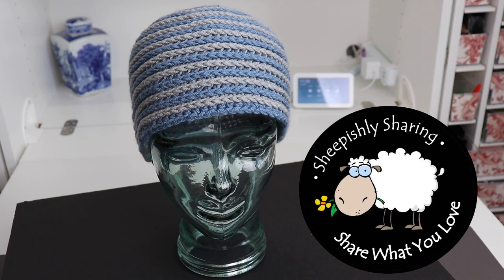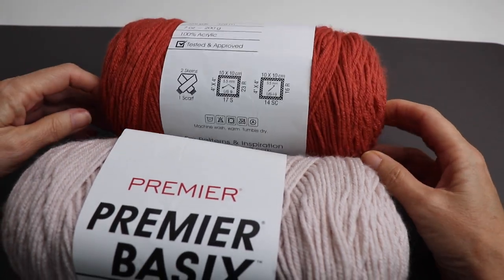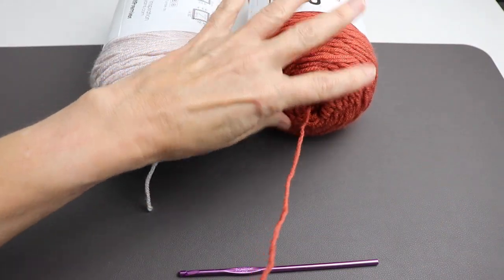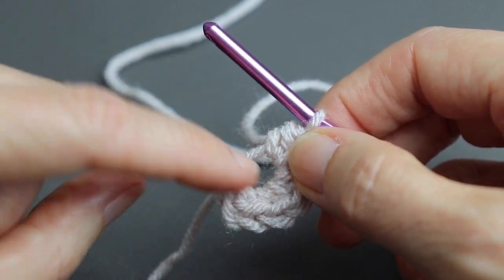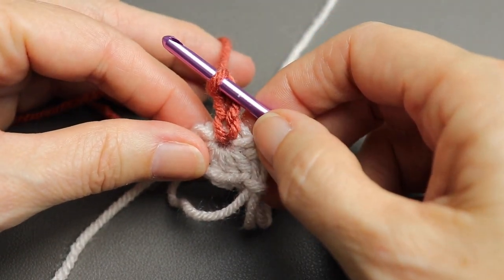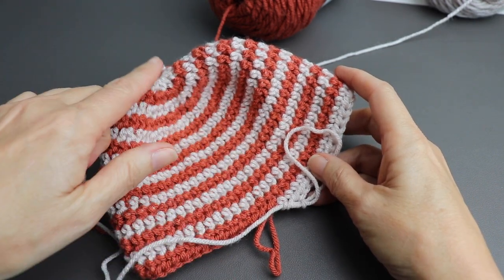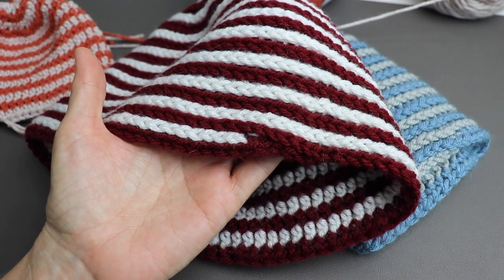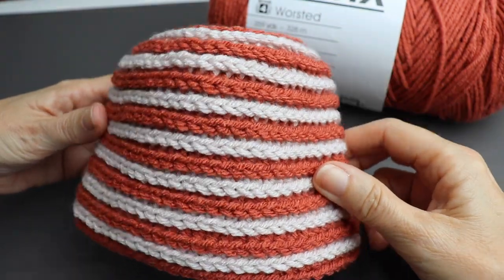Seamless Stripes Crochet Tutorial using Camel Stitch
As requested!

Gᴇᴛ $100 Oғғ Yᴏᴜʀ Pᴜʀᴄʜᴀsᴇ ᴡɪᴛʜ ᴍʏ Dɪsᴄᴏᴜɴᴛ Cᴏᴅᴇ:
                                     𝖲𝖧𝖤𝖤𝖯𝖨𝖲𝖧

▼ SOCIAL MARGARET ▼